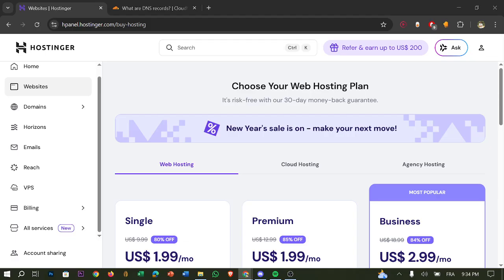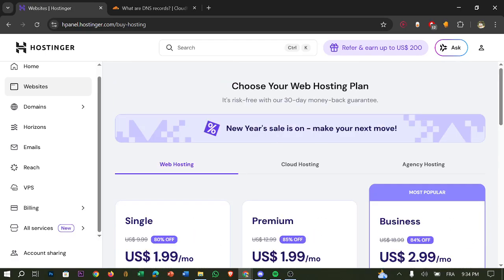How To Connect Hostinger Website Builder To DNS Records ! Tutorial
Today we talk about connect hostinger website builder to dns records,how to point domain name to hostinger,hostinger tutorial,domain management